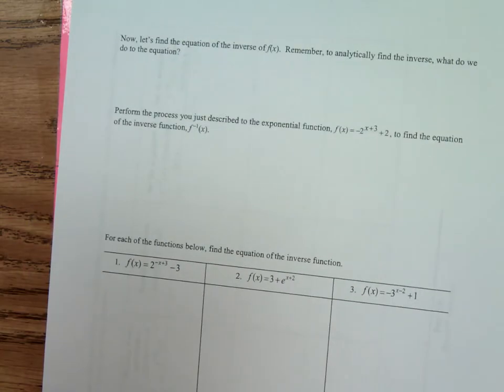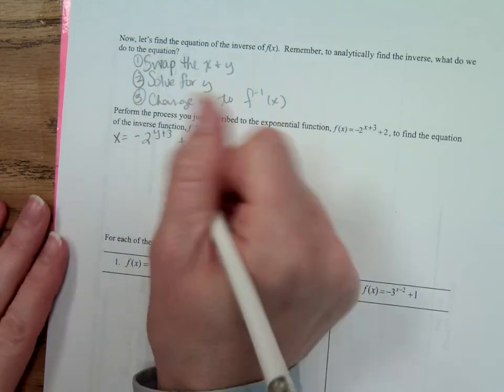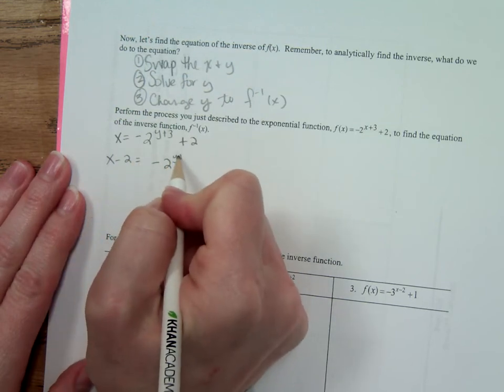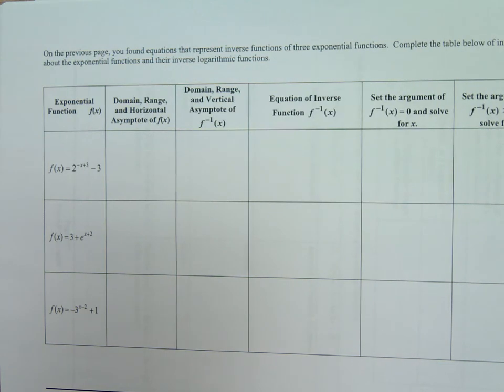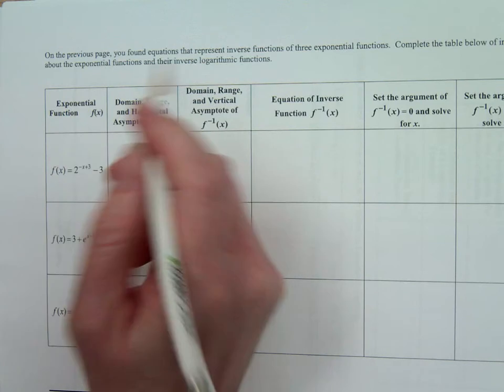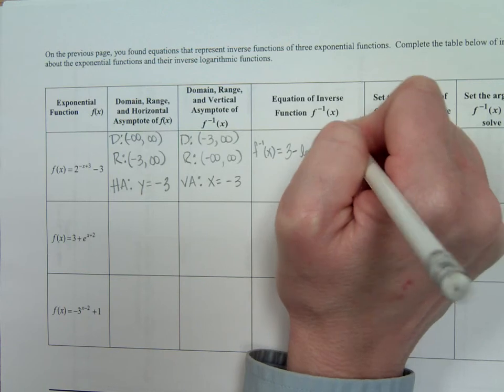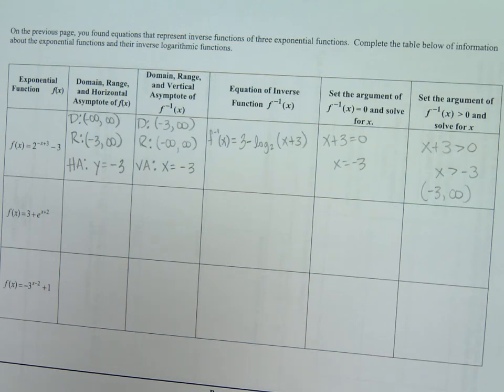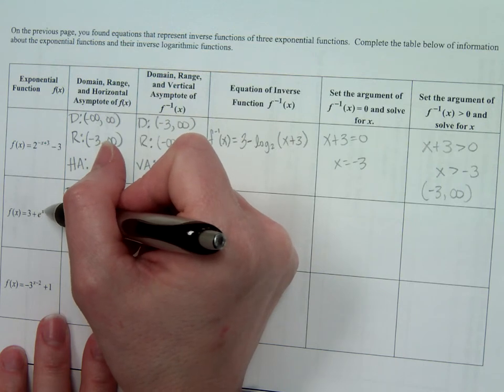Pre Cal 3 1 18